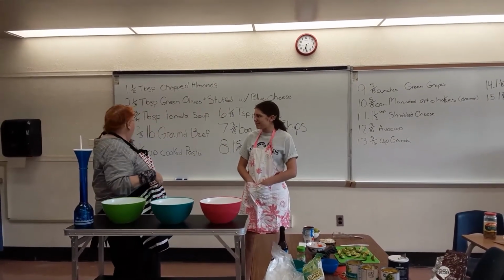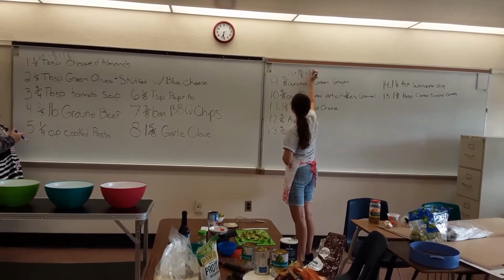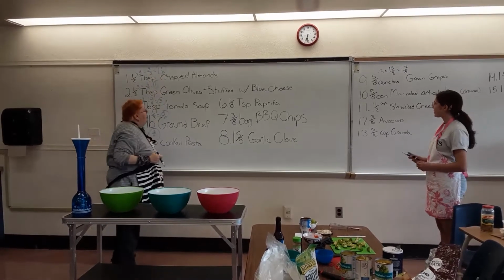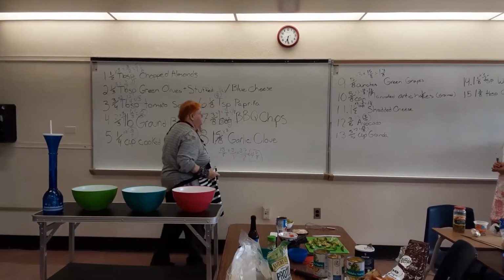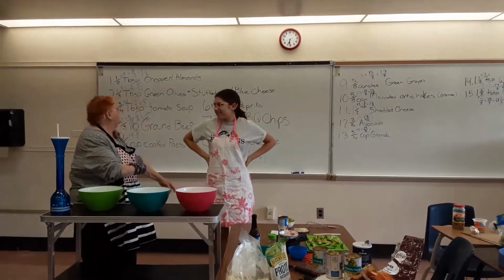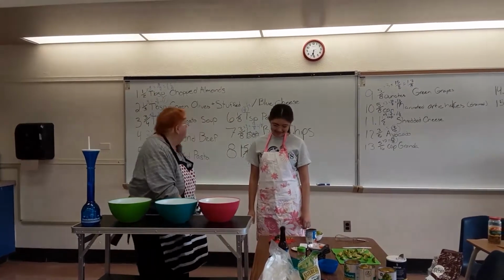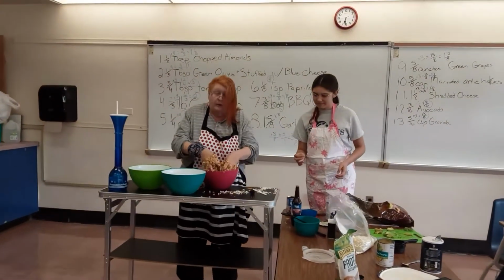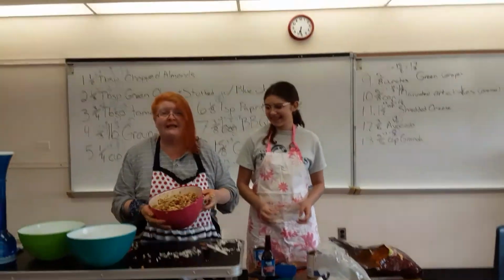Cooking is Math